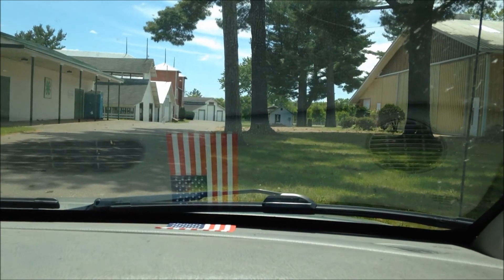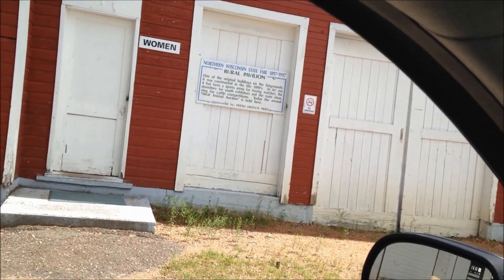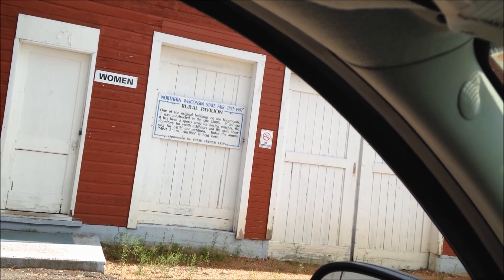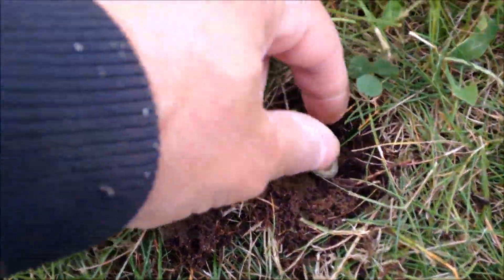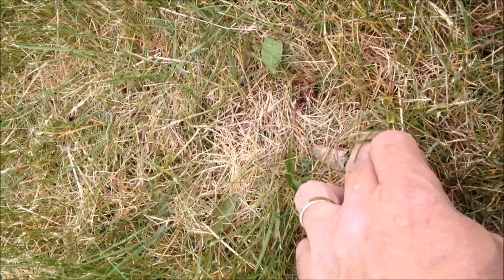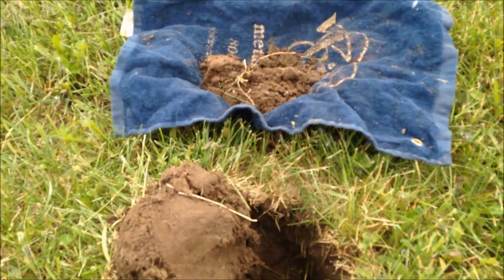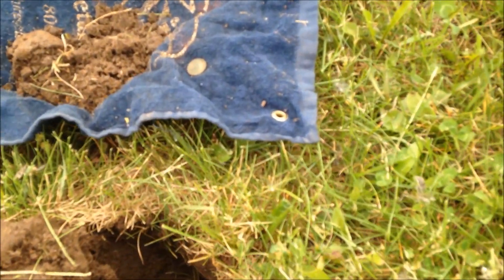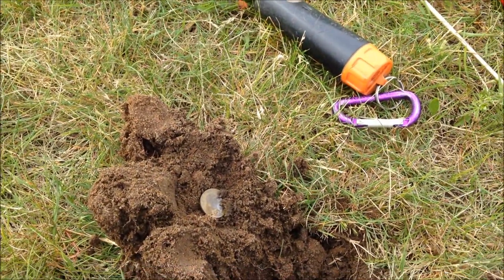Northern Wisconsin State Fair Hunt V05 05312015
I was able to get out for a few hours today and hunt at the Northern Wis State Fair Grounds. Dan Hamilton joined me for a while.